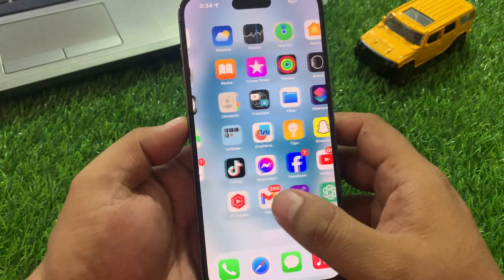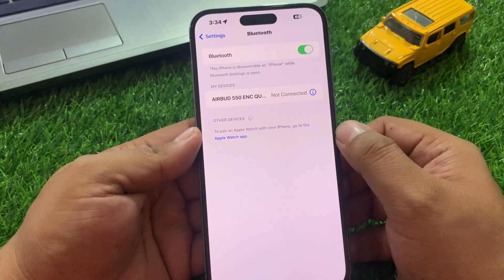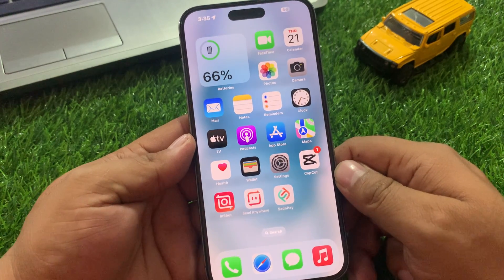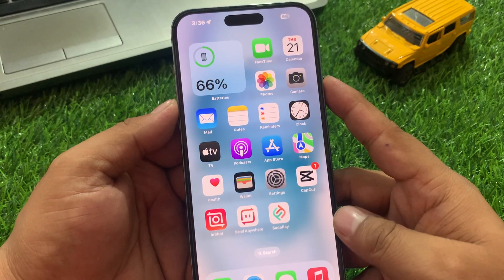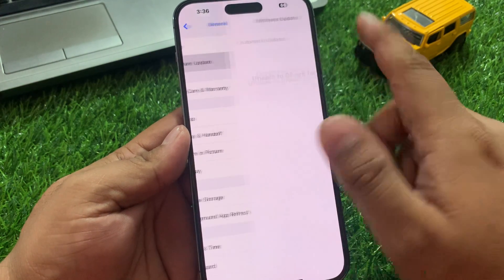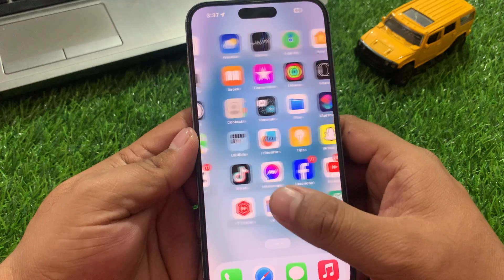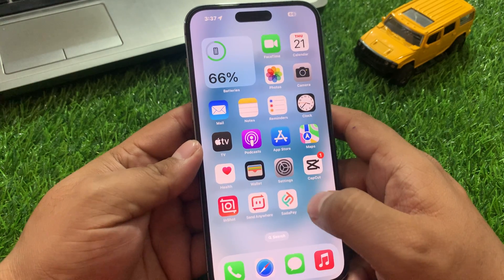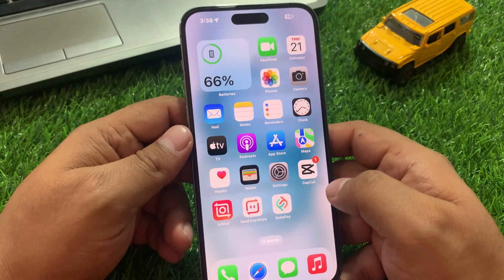How To Fix Bluetooth Not Working On iPhone 15|Plus|Pro|Max ! 2024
One click to fix Bluetooth not working on iPhone 15|Plus|Pro|Max issue.